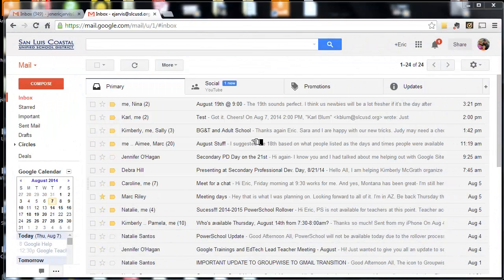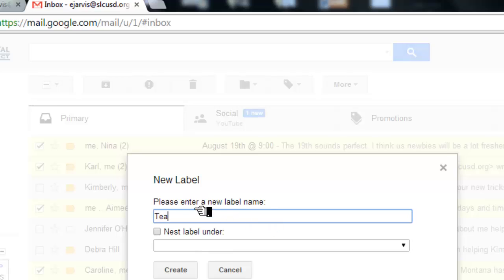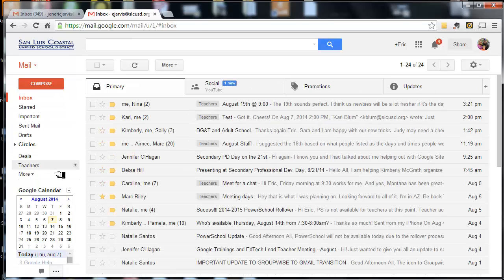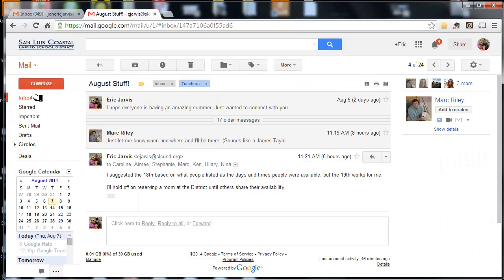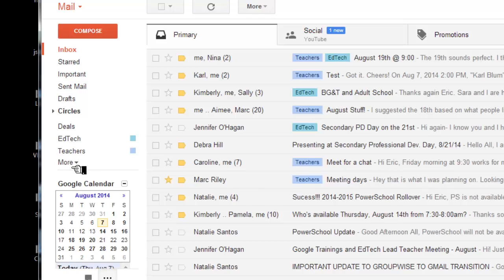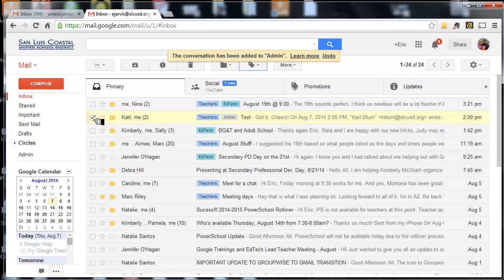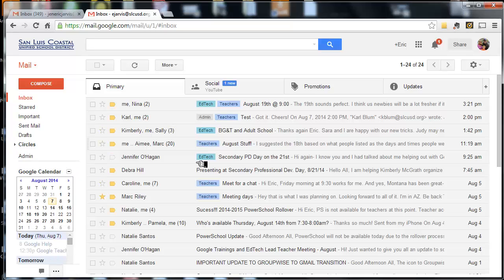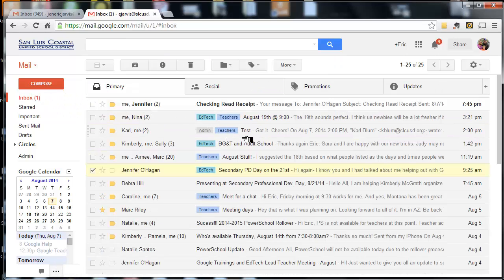Labels and Folders